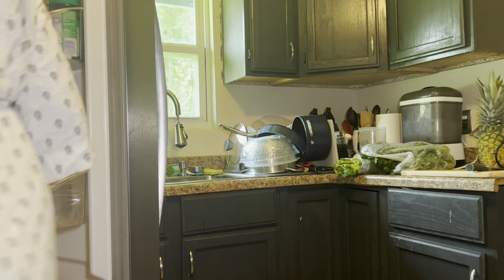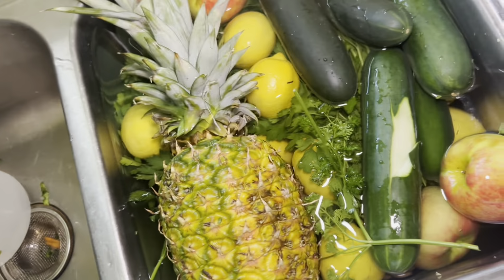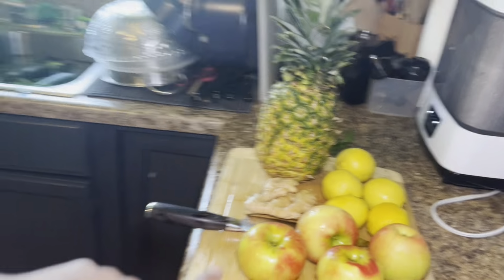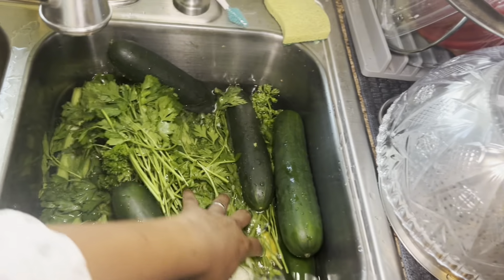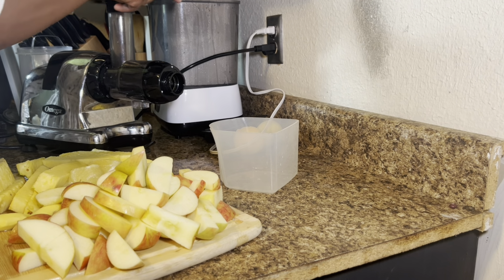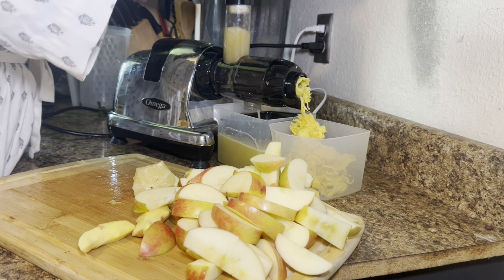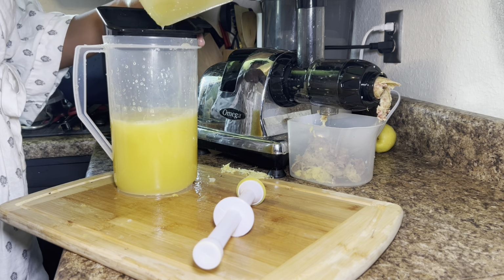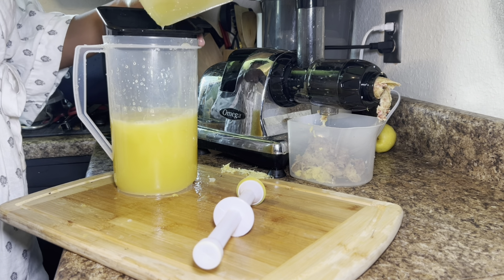Make Juice With Me| Colon Detox Juice | Omega J8006HDC Cold Pressed Juicer